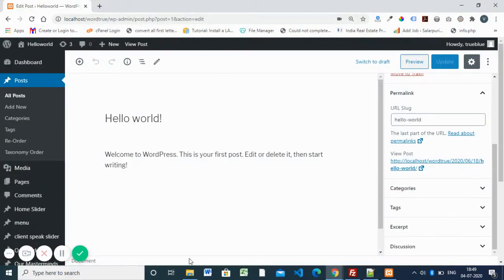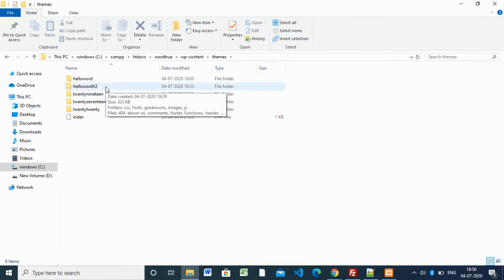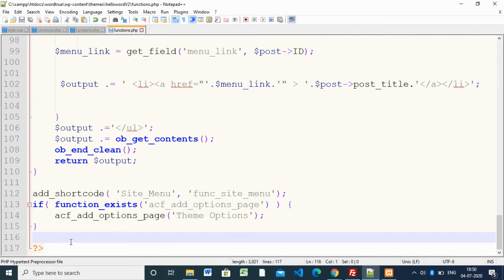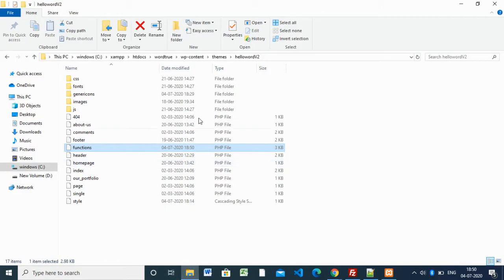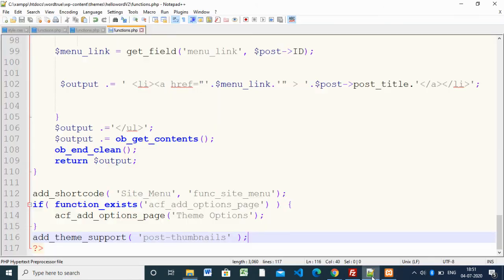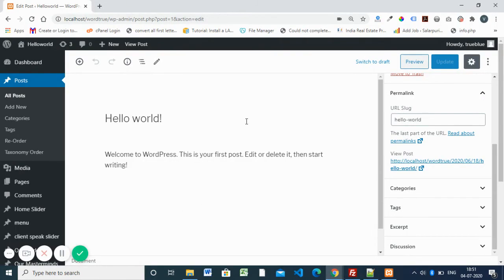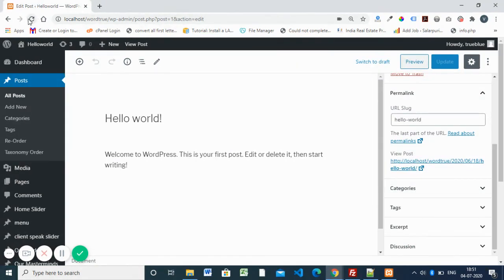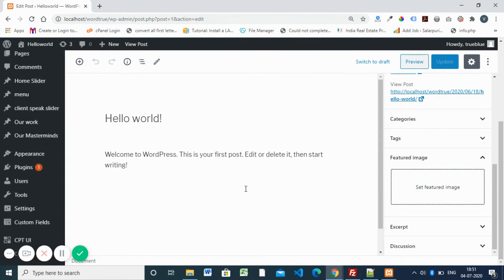Featured image option is not displaying in WordPress admin area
add_theme_support( 'post-thumbnails' );  add this code in your function.php files to solve
Featured image option is not displaying in WordPress admin area issue